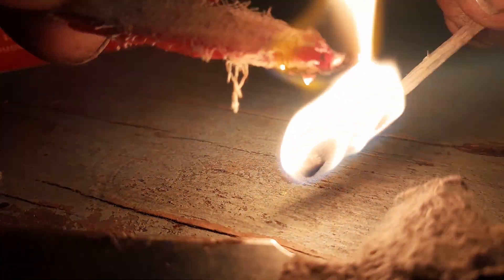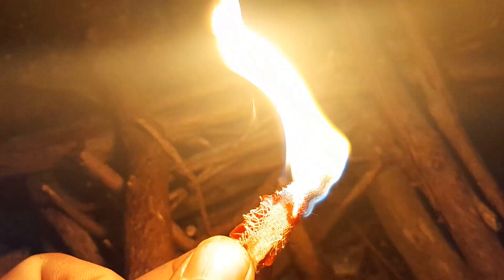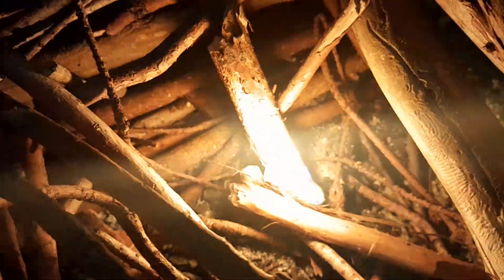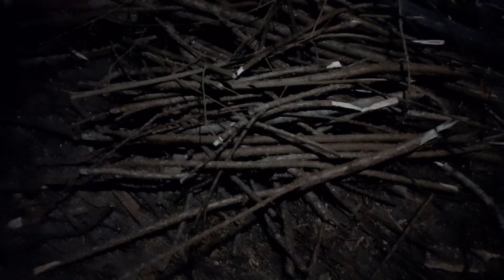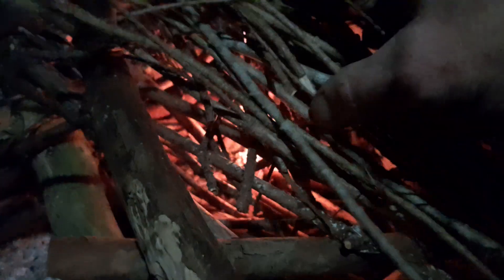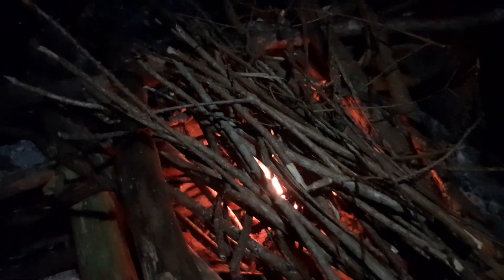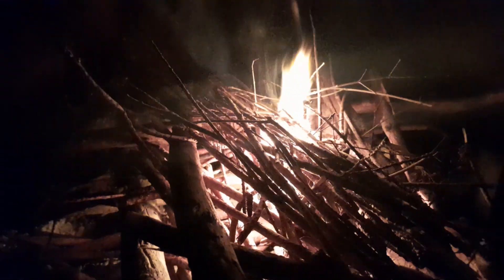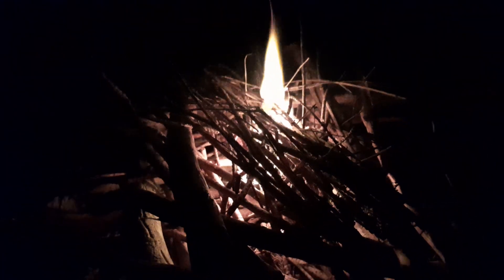The best firestarter on Planet Earth